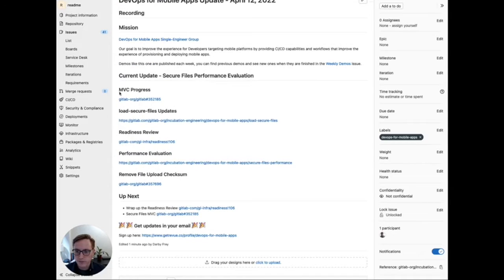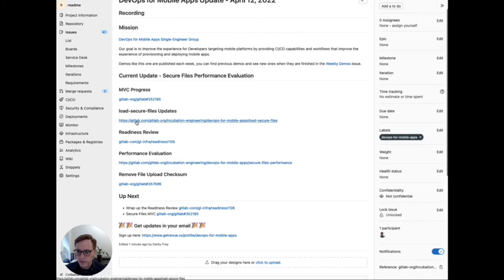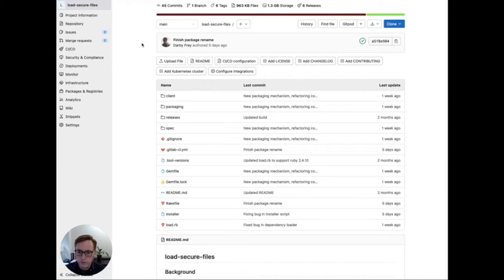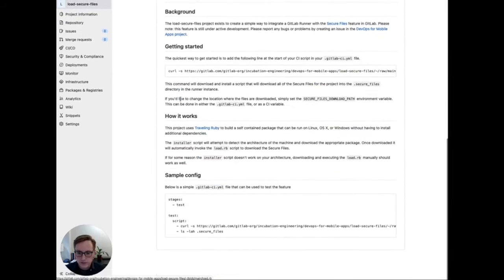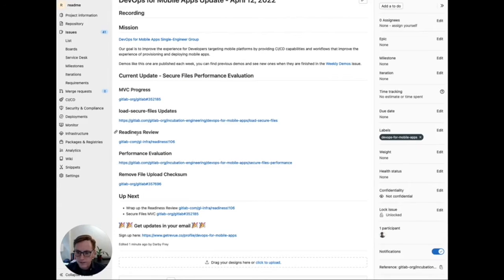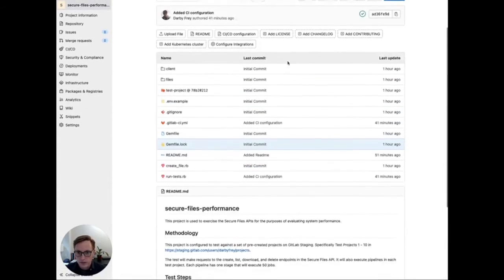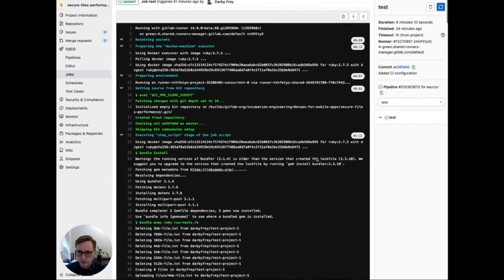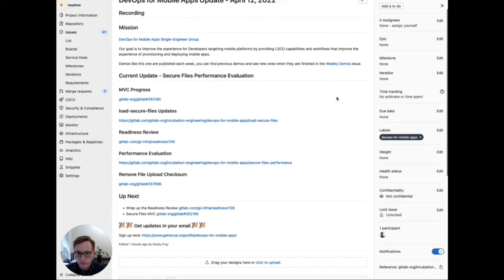Incubation Engineering DevOps for Mobile Apps -- Weekly Update April 12th, 2022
🎉 🎉 New Mailing List!! 🎉 🎉